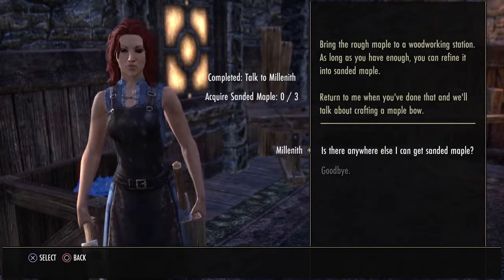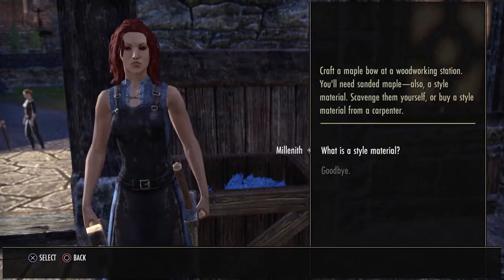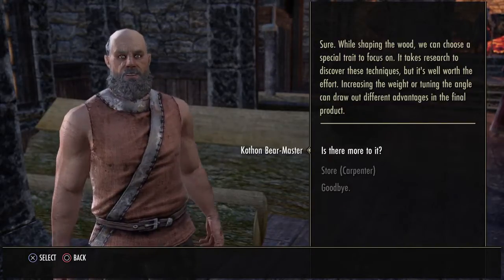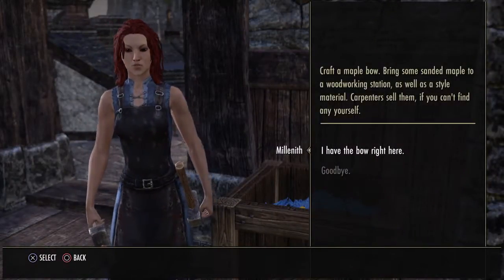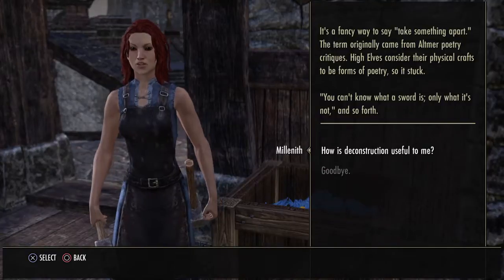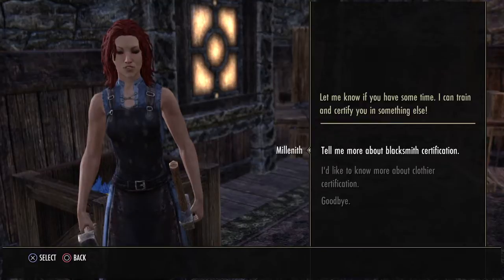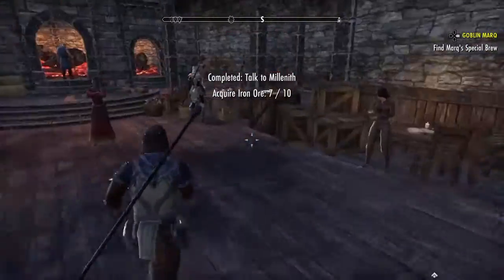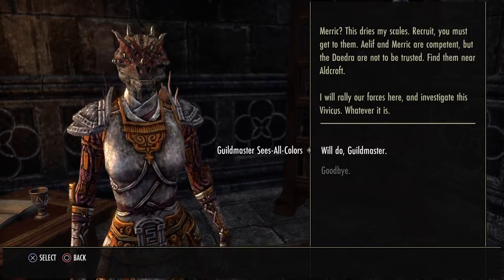The Elder Scrolls Online: Tamriel Unlimited Taking a quick break